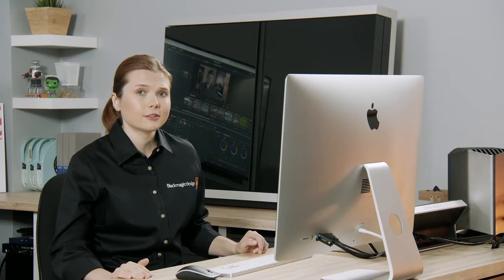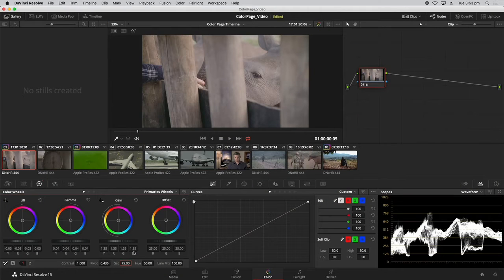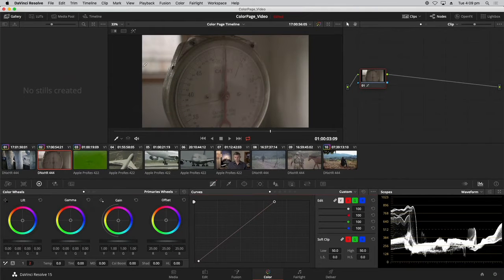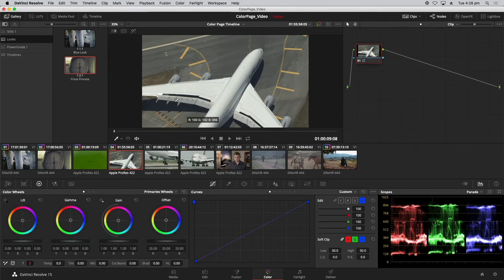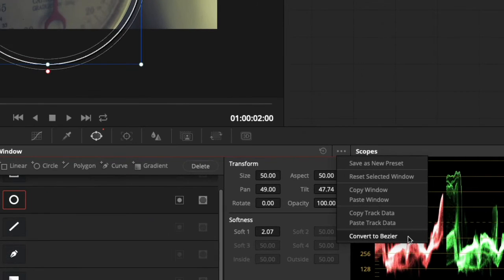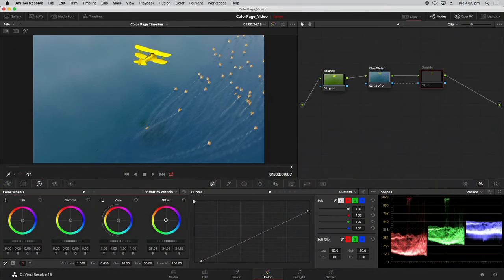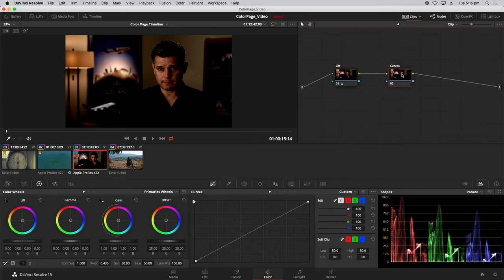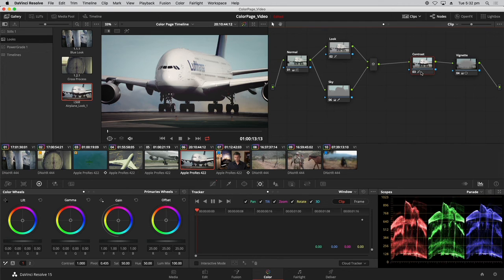The Art of Color Grading - DaVinci Resolve